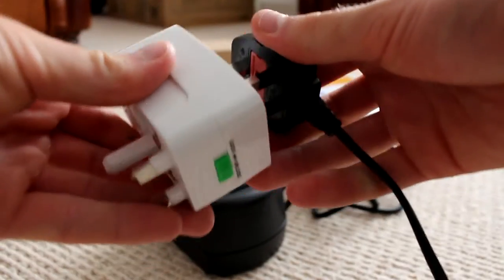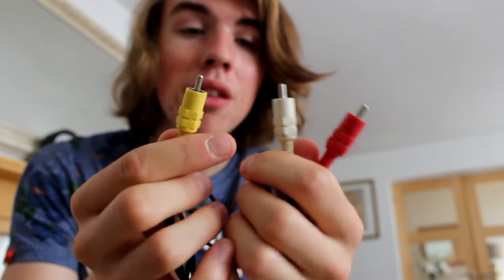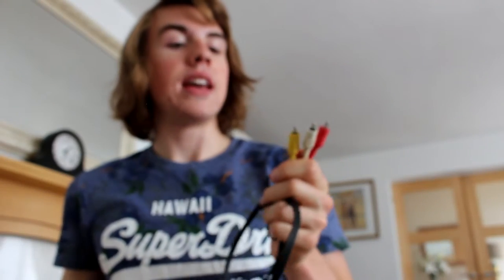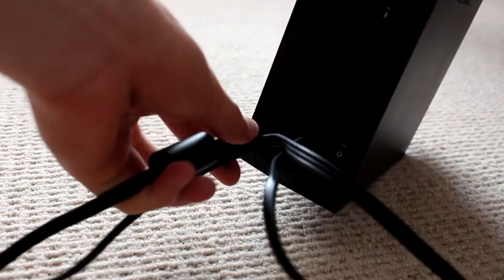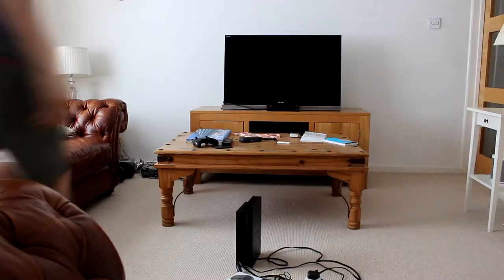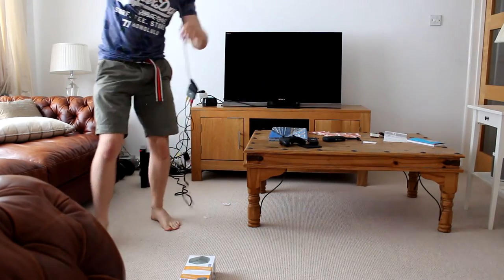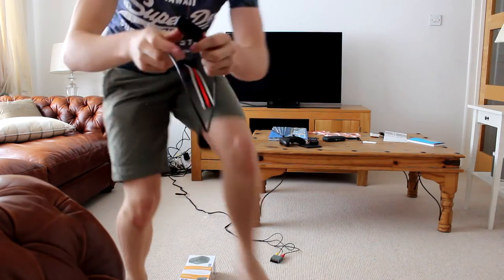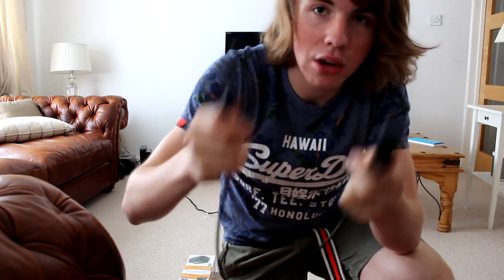PLAY JAPANESE CONSOLES ANYWHERE in the world!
There's a bunch of exclusive games that were only ever released on region locked consoles in Japan; here's how to play them anywhere.